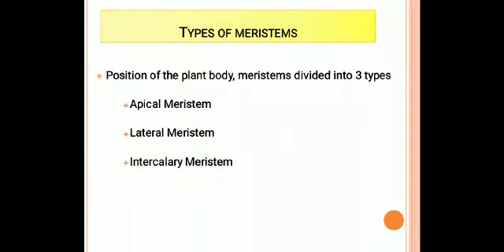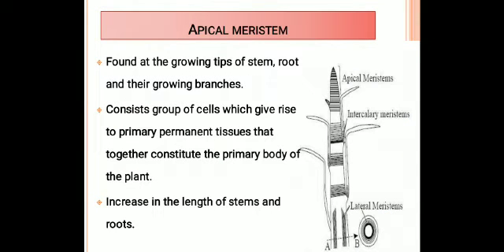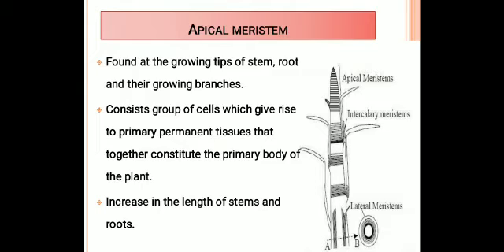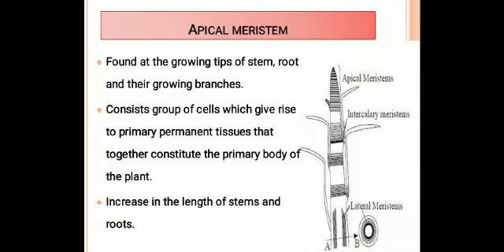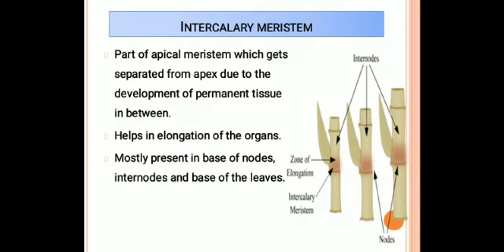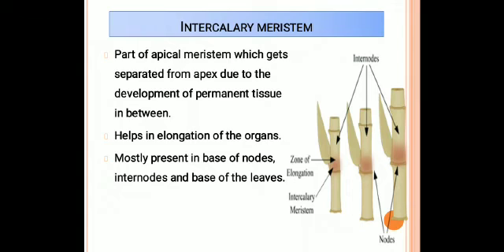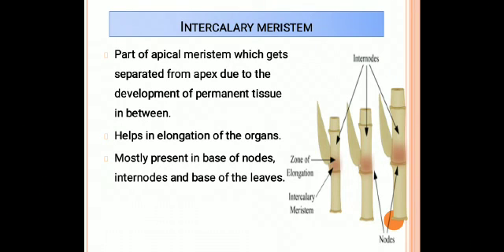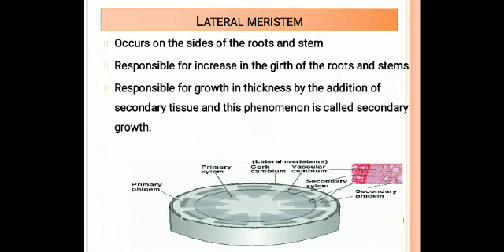Types of meristems 1